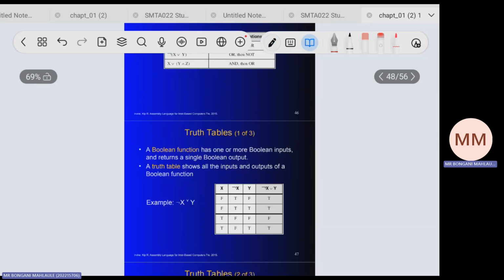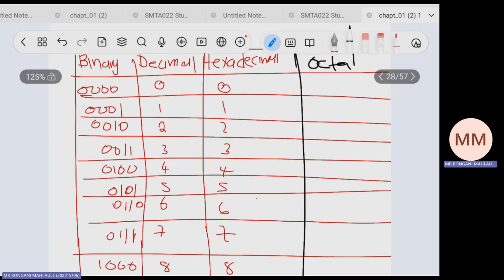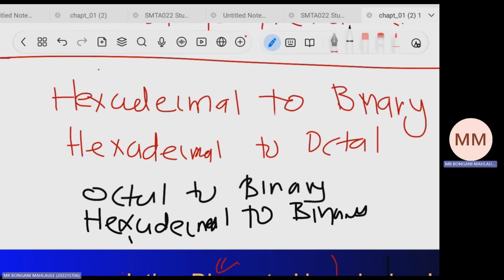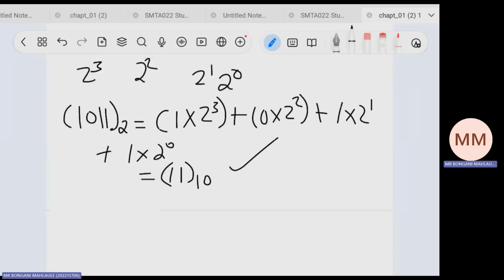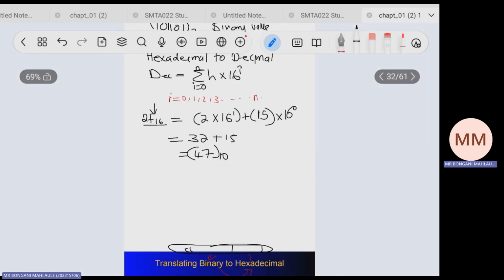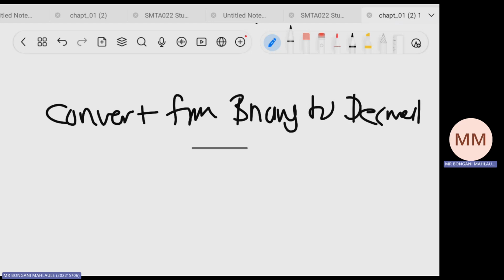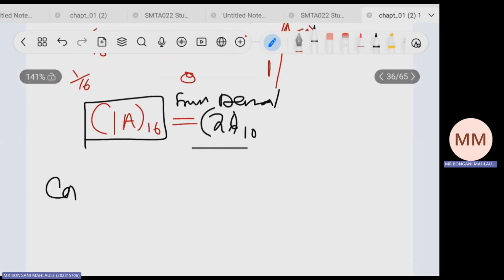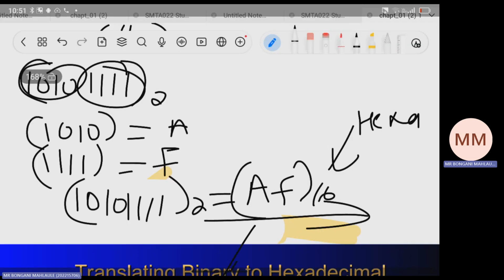Convert number systems chapter 1